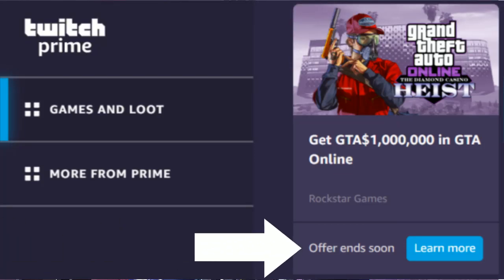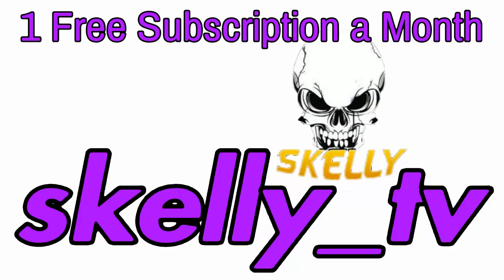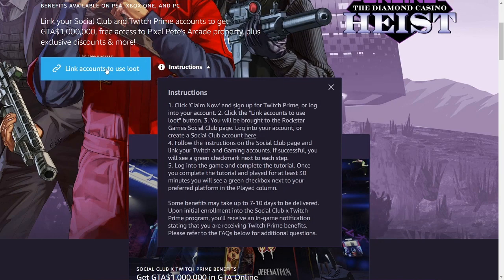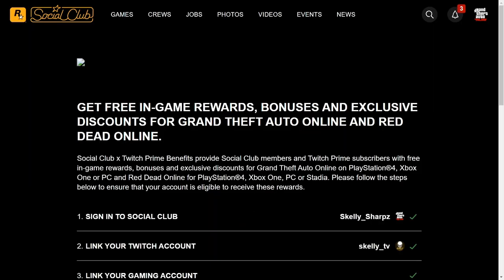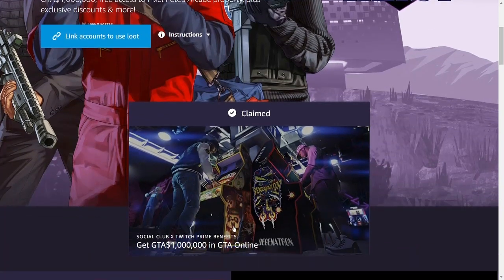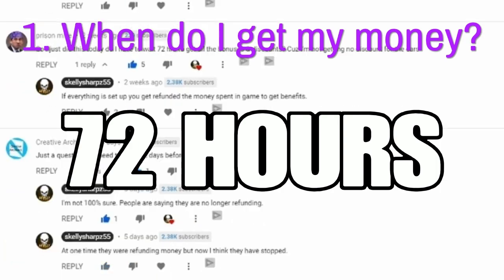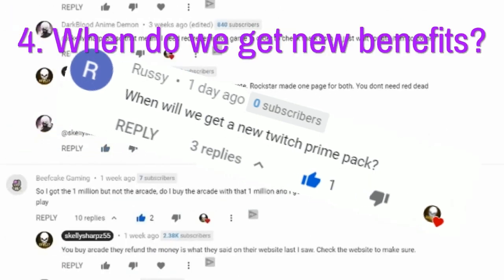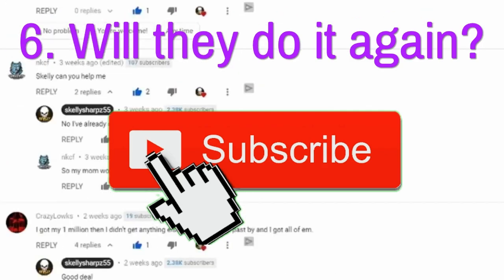How to get 1,250,000 GTA$, Free Arcade, & MORE (GTA 5 Online Twitch Prime Loot)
Links to each site found below...

PlayStation 4 Console - 1TB Slim
PlayStation Gold Wireless Headset 7.1 Surround
PS4 Controllers
GTA5 Game
CoD MW Game